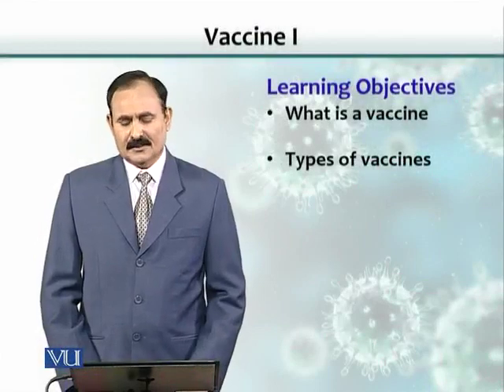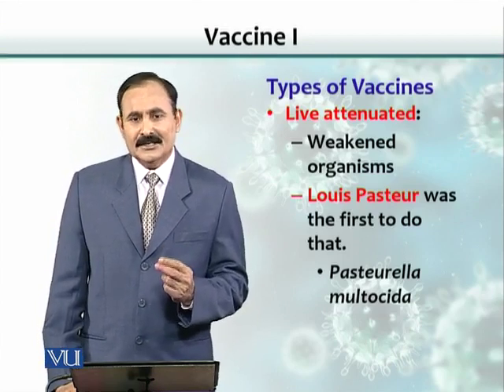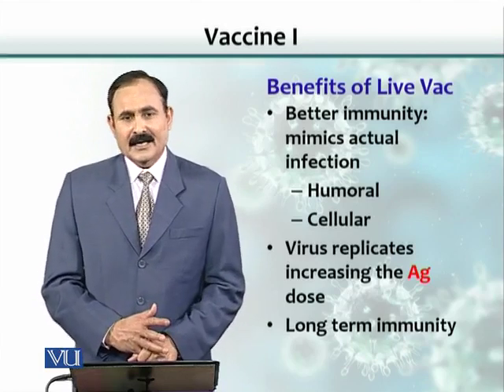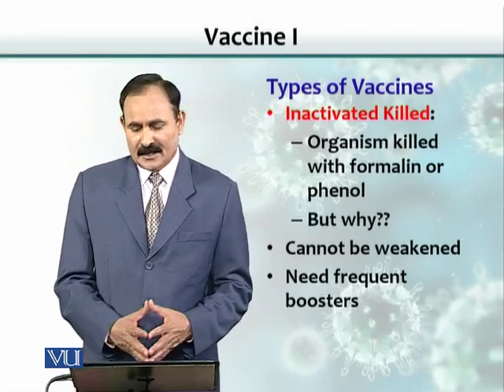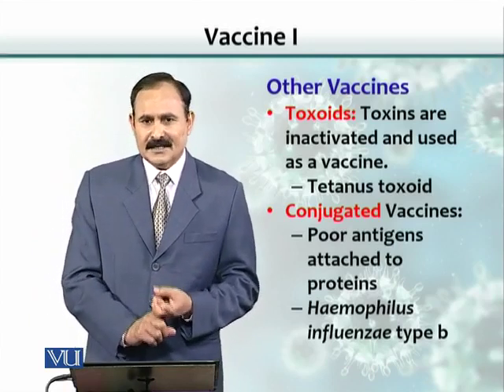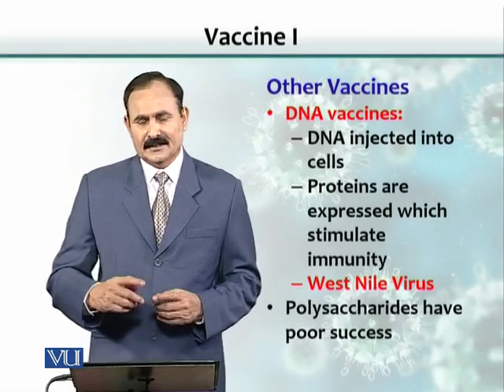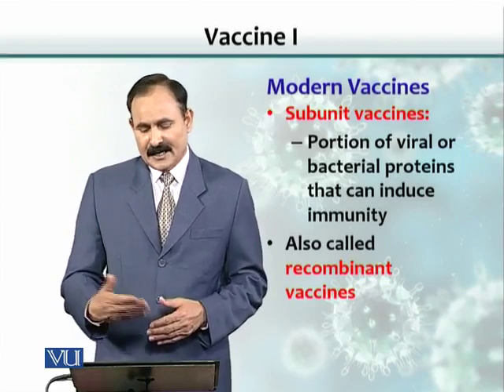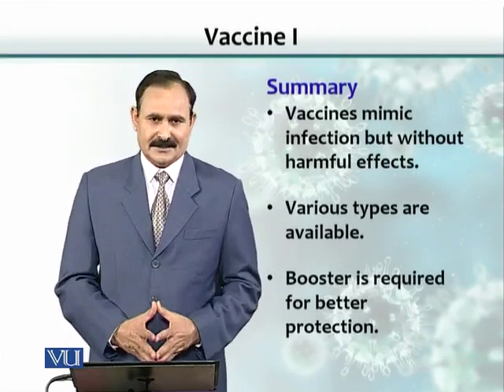BT102_Topic096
BT102 – Microbiology